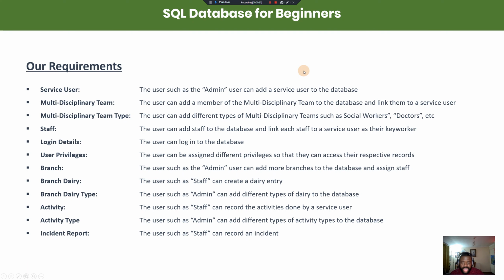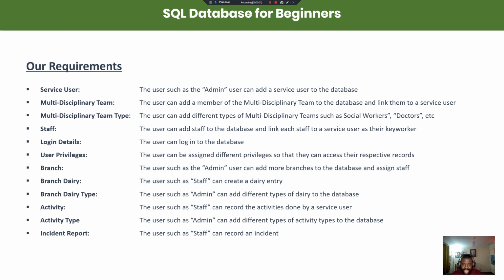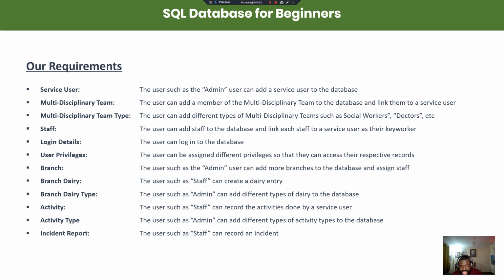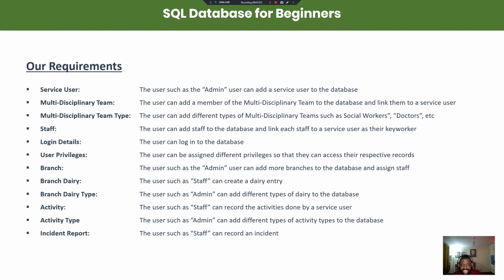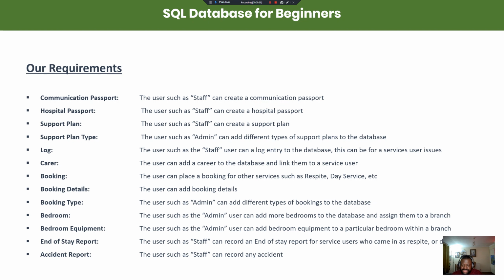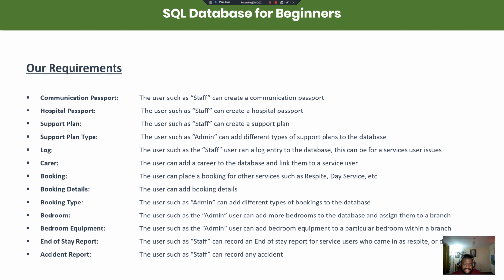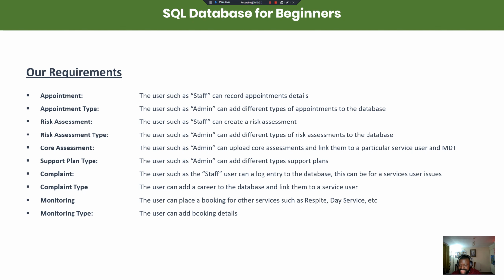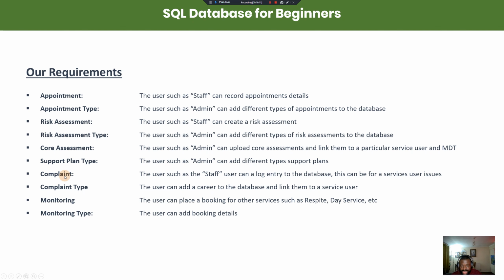Database Design for a Care Home Company | Walkthrough Demo (PART 1)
This channel is dedicated to teaching SQL Database Design and development, from Data models to Physical Database Design Using Relational Database Management Systems such as PhpMyAdmin, MySQL Workbench, SQL Server Management Studio

In this video, you will learn How to Create a Care Home Database Design for a Care Organisation.

This database ER Model can be used in your web or moble application if you are a care home owner or plan to start a care home business